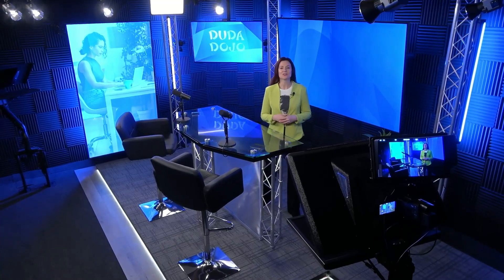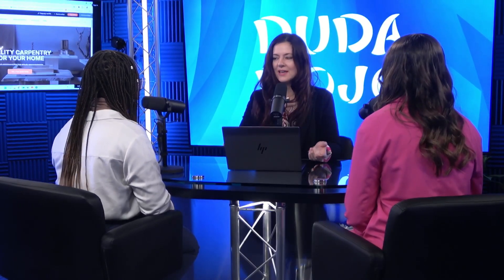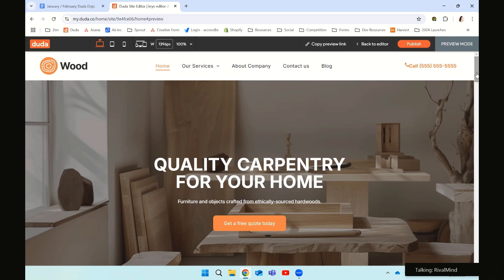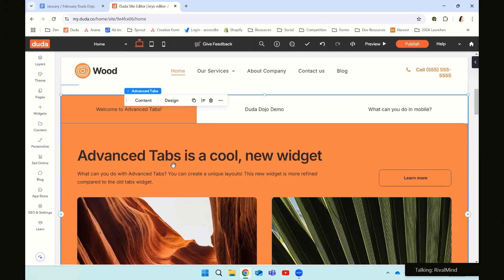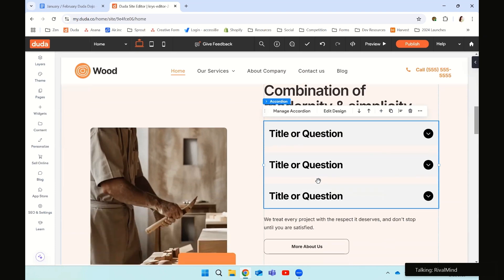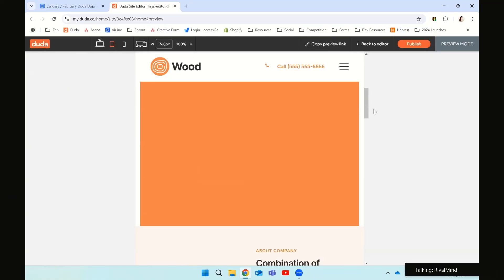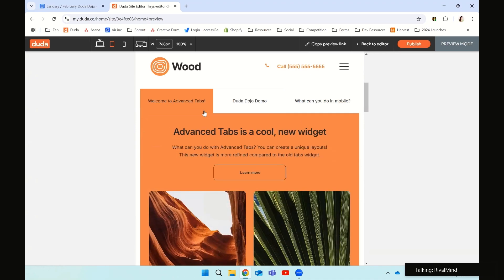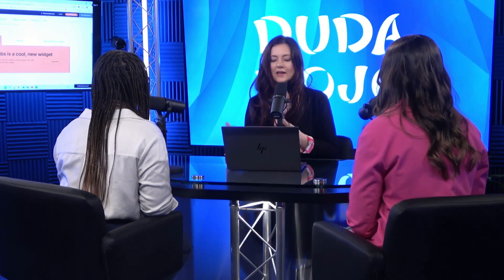Editor 2.0 Advanced Tab Features and Duda Feature Updates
Welcome to this episode of Duda Dojo, where we explore Duda’s powerful Editor 2.0! 🚀 Whether you’re a designer, developer, or business owner looking to enhance your website, this video is packed with insights into the latest tools and updates that make building and designing websites faster, better, and more accessible.

This episode features an in-depth discussion and live demonstration of Editor 2.0’s capabilities. Learn how to:
✅ Use advanced tabs for organized and flexible content.
✅ Leverage linked spacing to maintain consistent design.
✅ Improve accessibility with the color contrast ratio checker.
✅ Streamline your workflow with the latest updates.

📞 Looking for Web Development Services?
Let RivalMind help you build a website that elevates your brand and delivers results.

or call us directly to get started.